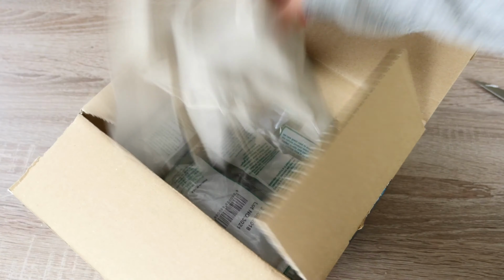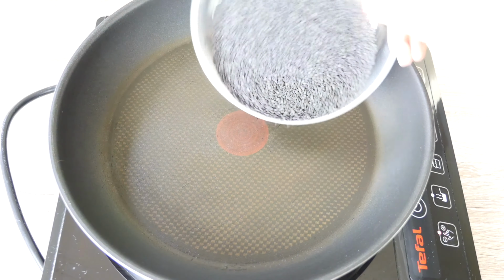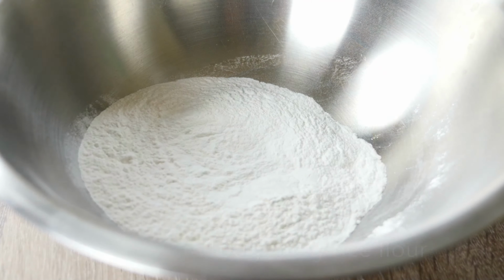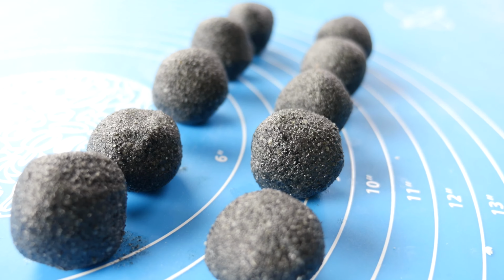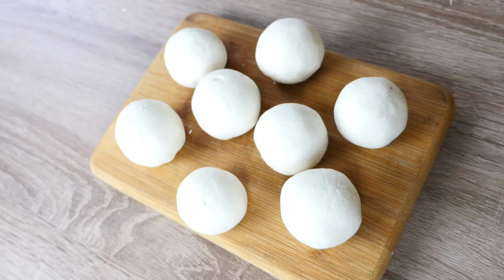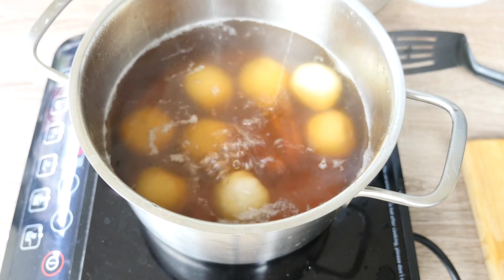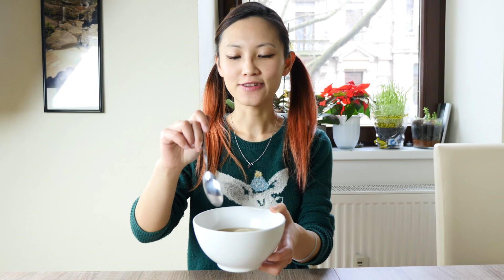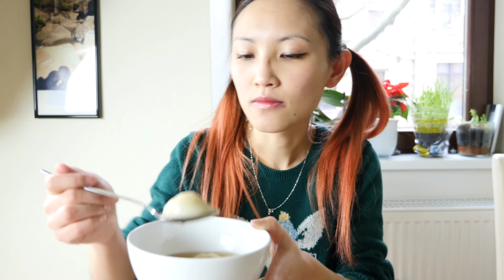Sticky rice balls (TANGYUAN) with sesame filling Chinese new year recipe 芝麻元宵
Sesame sticky rice balls are probably one of the most traditional dessert soup in China. They're usually enjoyed on lantern festival after the dinner party or simply as an easy breakfast. Their large & around shape is a symbol of unity & family.

where I used chocolate as the filling. In this video, I made the sesame filling myself with sugar & lard. Instead of cooking a piece of sticky rice to make the dough sticky. I just mixed the sticky rice flour with boiling water. It's an easy method, but the water can be very hot, so be careful!

Lantern festival is also the end of Chinese new year. Hope everyone having a great year.

Ingredients：8 pieces

sesame filling-
50g black sesame seeds
35g sugar
35g lard

100g sticky rice
hot water

2-4 pieces of ginger
1 1/2 tbsp Chinese brown sugar

Black sesame seeds